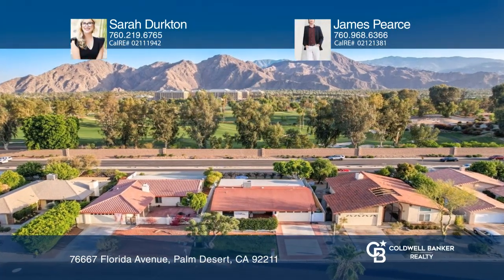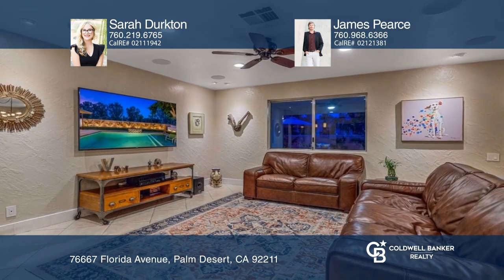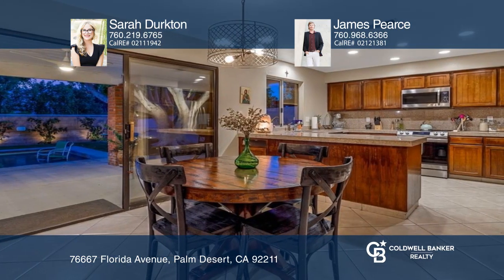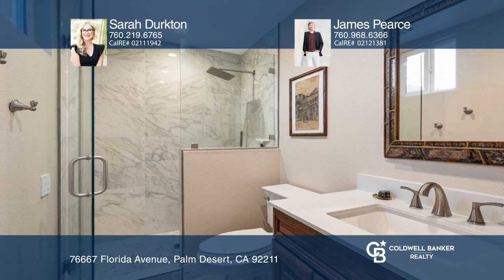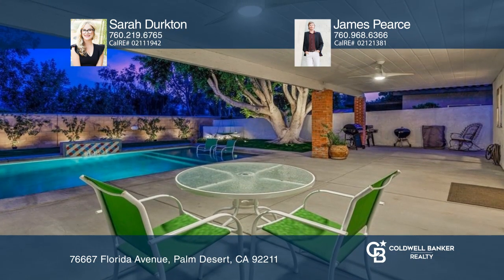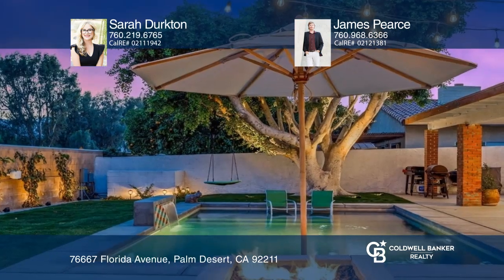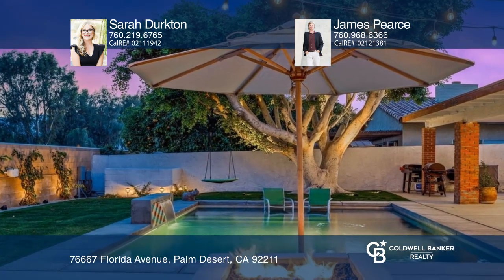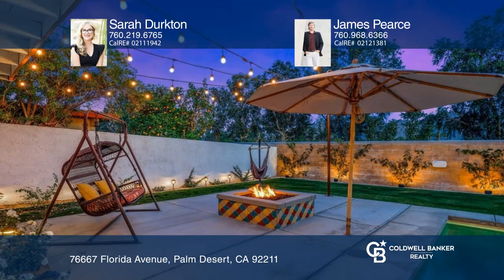76667 Florida Avenue Palm Desert, CA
76667 Florida Avenue, Palm Desert, CA

Enjoy no HOAs and the most ideal location! Centrally located, you are minutes away from many popular golf courses, shopping, and delicious restaurants. Countless upgrades have been added to the home such as recessed lighting and fresh paint throughout, modern kitchen appliances, windows, and baseboa